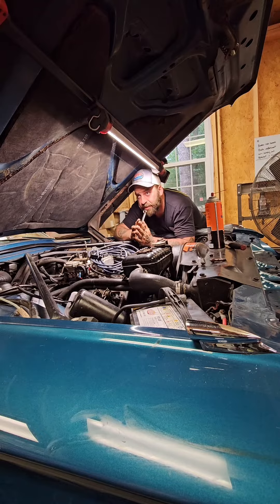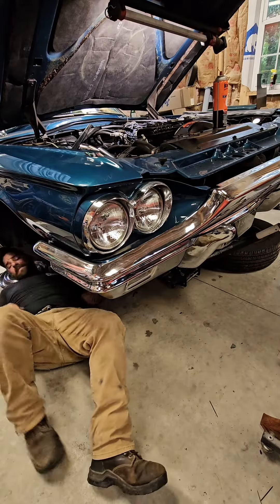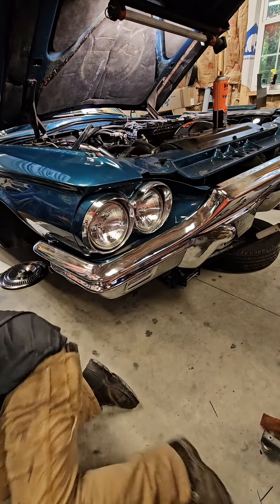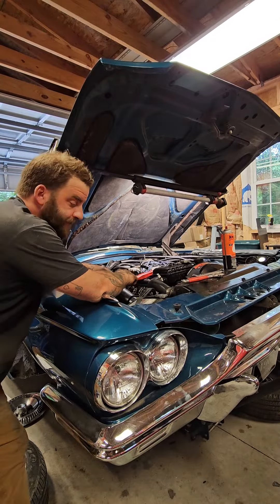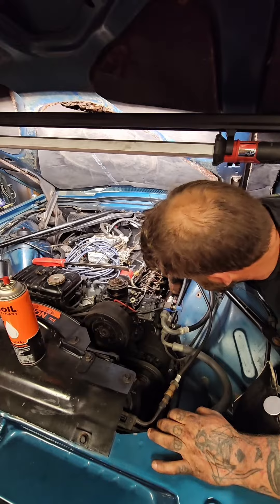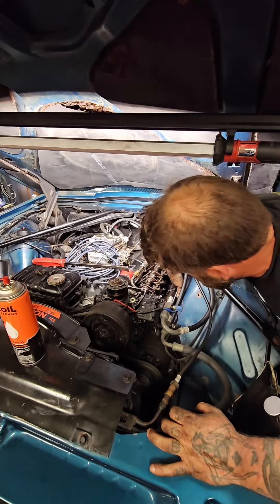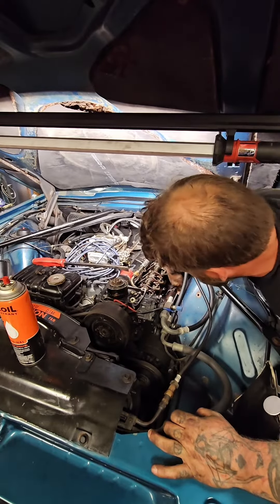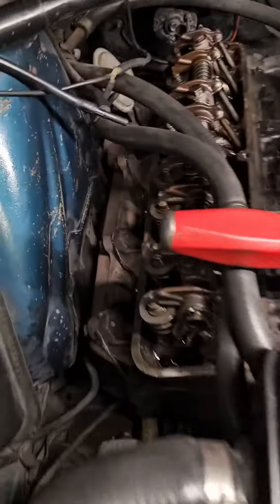ford thunderbird 390 exhaust manifold gasket replacement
lets dive in to this 1965 ford thunderbird exhaust gasket replacement.